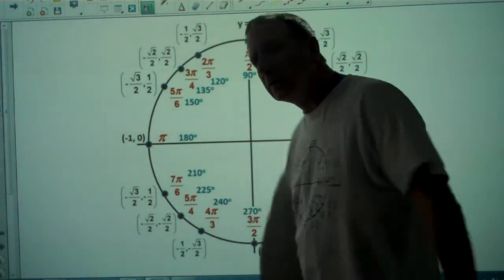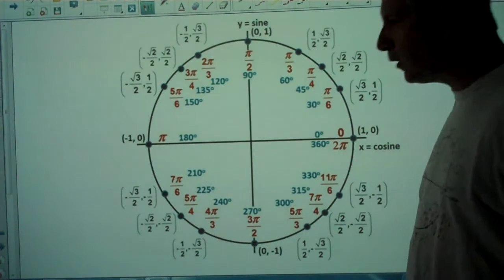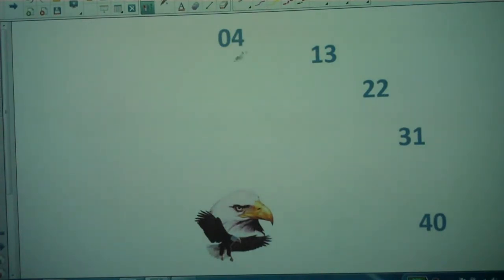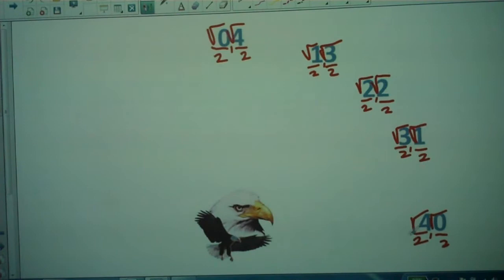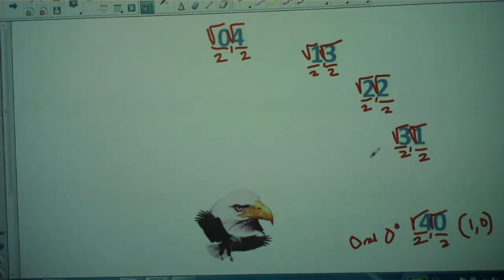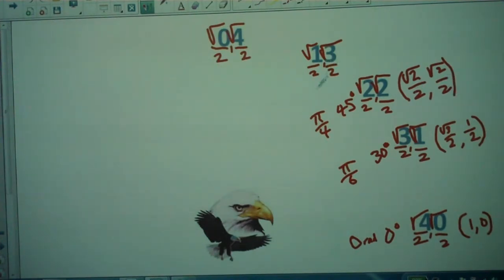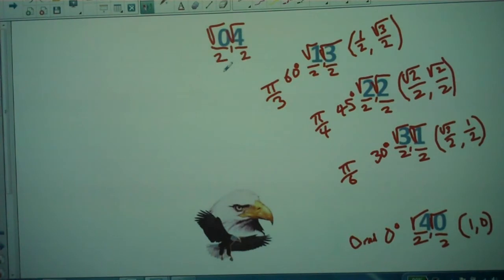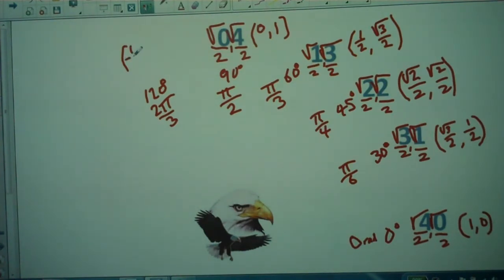Using the Unit Circle T Shirt to Memorize the Unit Circle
This video shows how to use my Unit Circle T-Shirt to help memorize the cosine and sine coordinate pairs of a 16 point Unit Circle.